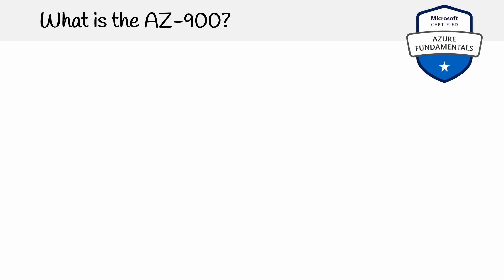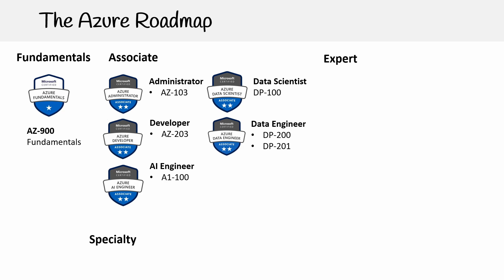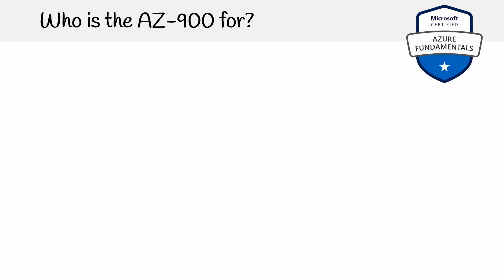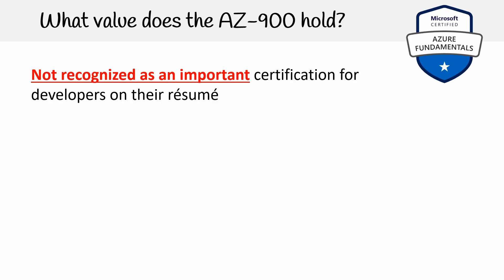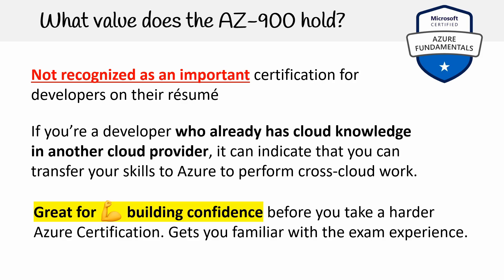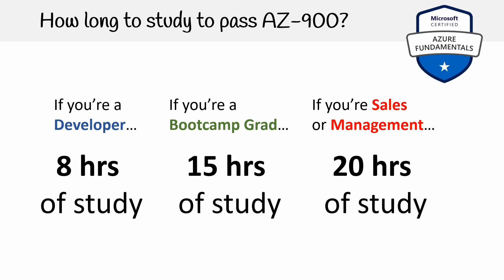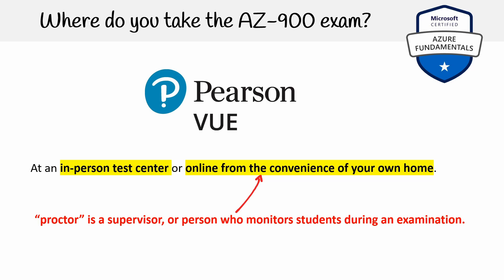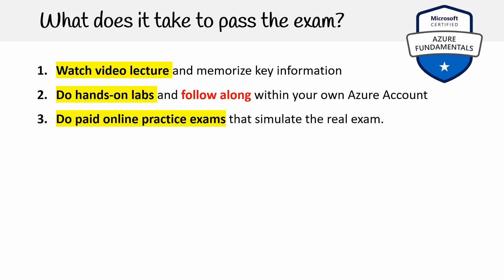Introduction - Why should I get the AZ 900?